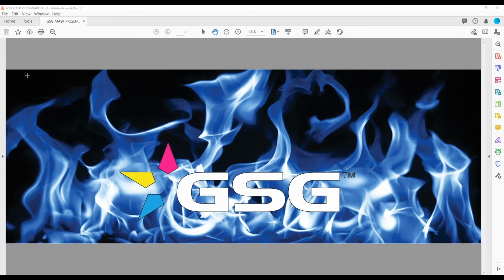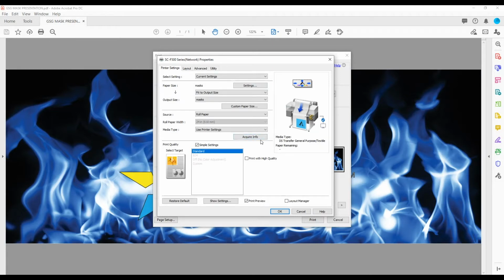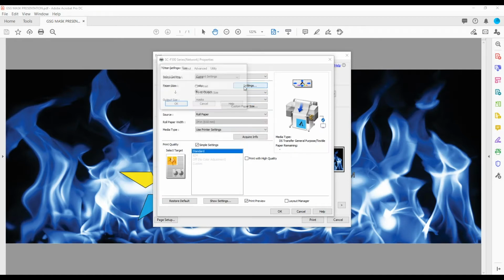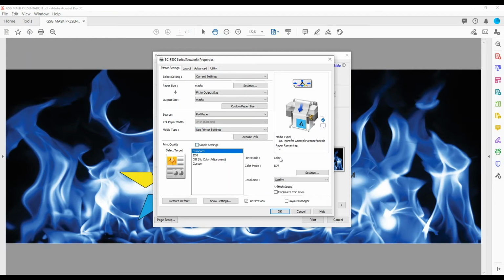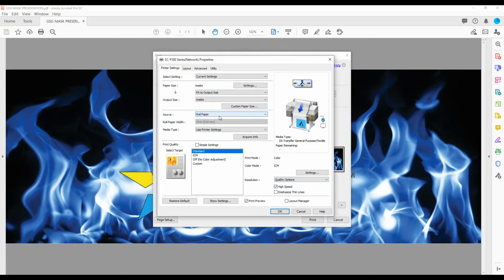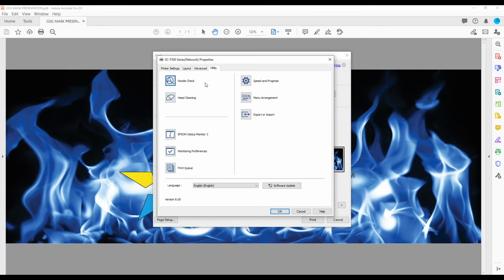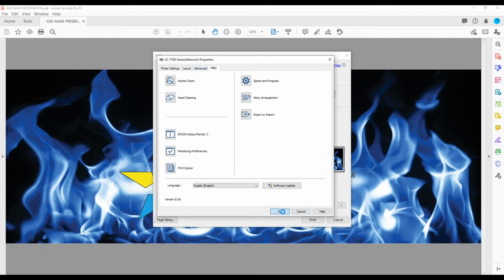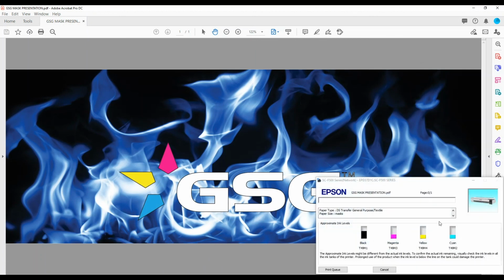How to Print on Epson F570 Dye Sublimation Printer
The Epson SureColor F570 24" Desktop Sublimation Printer is incredibily popular and easy to use. Learn how to print and send files directly from your design software. Follow through the steps of sending a file to print on the Epson SureColor F570 with Mallory, GSG's Vinyl Decorating
Specialist.

4601 Spring Valley Rd
Dallas, Texas